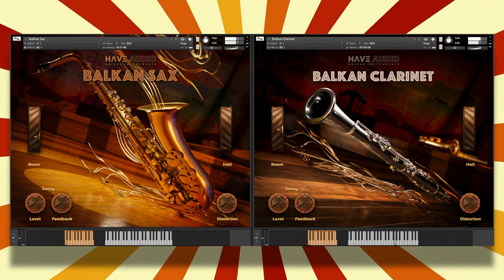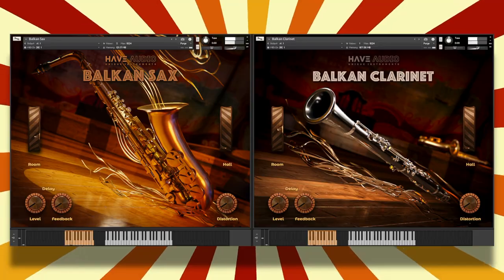BALKAN SAX - PATCH WALKTHROUGH VIDEO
Chapters:

0:00 Quick Overview
1:12 Balkan Engine Overview

18 Articulations:

1:22 Sustained Long Notes
3:02 Half Tone Long Mordent
3:53 Short Gliss Up (Scoop)
5:45 Whole Tone Long Mordent
8:14 Staccato
8:44 Short Gliss Down (Scoop)
9:13 Short Half Tone Mordent
9:48 Double Staccato
10:36 Short Whole Tone Mordent
11:27 Triple Staccato
11:49 Minor 3rd Short Mordent
13:14 Strong Vibrato Long Notes
13:36 Special Balkan Articulation
14:19 Double Half Tone Mordent
15:00 Double Whole Tone Mordent
15:31 Balkan Phrase (Tempo Synced)
16:16 Approach Note Group #1 (Tempo Synced)
16:53 Approach Note Group #2 (Tempo Synced)
18:01 Listen the Teaser Sax track in solo (most articulations in action)

PRODUCT DESCRIPTION:

BALKAN SAX is a new playable alto sax that captures the style and nuances of balkan music and beyond. Superbly delivered by virtuoso reed player Achille Succi, it comes with 18 exciting articulations including sustained notes with strong vibratos, powerful normal-double and -triple staccatos, short glissandos up and down (scoops) and lots of stylistic embellishments and tempo synced approach notes to give your melody a vibrant life!
A must HAVE for composers and producers looking for high realism and instant gratification!
Balkan Sax comes with a highly intuitive, easy-to-use and ready-to-play interface with 2 top class reverb algorithms, delay and a gritty pedal-like distortion. ideal for lots of styles and musical genres, from jazz, pop, traditional music, Bregović-like scores and world music.

SPECS:

Requires Kontakt Full Version 5.6.8 (or above)
(not compatible with the free Kontakt Player)

Total Uncompressed Size: 530,2 MB
1074 Samples in .ncw format

Full Instrumental Range
18 Articulations (Keyswitches):

Sustain Notes
Half Tone Long Mordent
Whole Tone Long Mordent
Short Gliss Up
Short Gliss Down
Half Tone Short Mordent
Whole Tone Short Mordent
Minor Third Short Mordent
Staccato
Double Staccato (Double Tonguing)
Triple Staccato (Double Tonguing)
Strong Vibrato Sustained Notes
Special Balkan articulation
Half Tone Double Mordent
Whole Tone Double Mordent
Balkan Phrase (tempo-synced)
Approach note group #1 (tempo synced)
Approach note group #2 (tempo synced)

Built-in FXs:

Room Reverb
Hall Reverb
Delay
Gritty Pedal-like Distortion

SYSTEM REQUIREMENTS:

8 GB of RAM or more is highly recommended. You need to be able to run Kontakt Full Version 5.6.8+